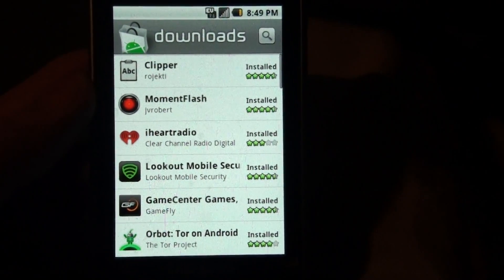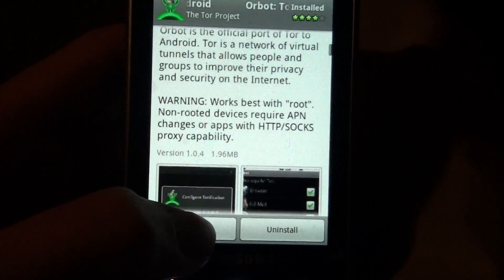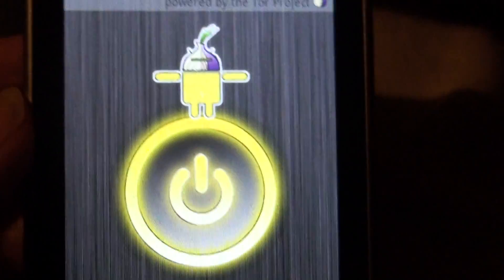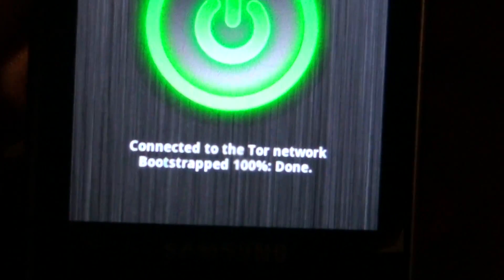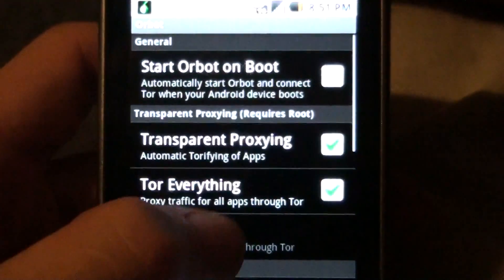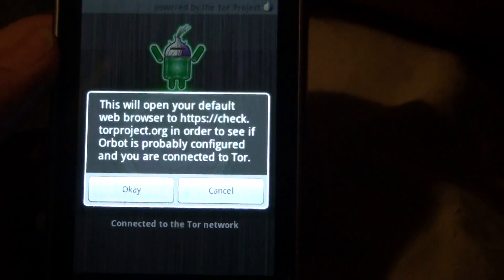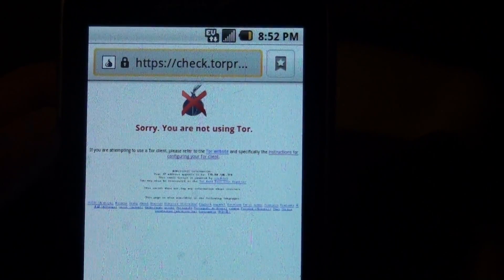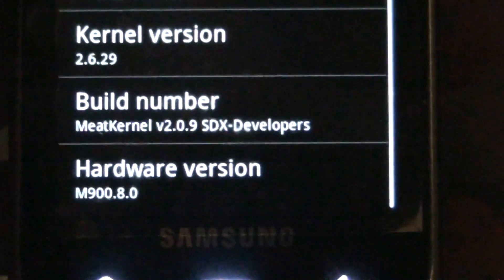Orbot 1.0.4 Samsung Moment Android 2.1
That's the rom I was using at the time,
for the Samsung Moment M900

I have the latest orbot as of today (version 1.04) running on my Samsung Momemt with android 2.1 (custom rooted rom created my noobnl,

it still won't say I am using tor.